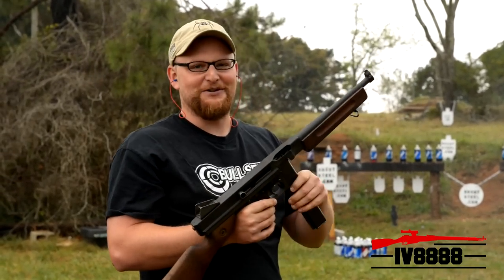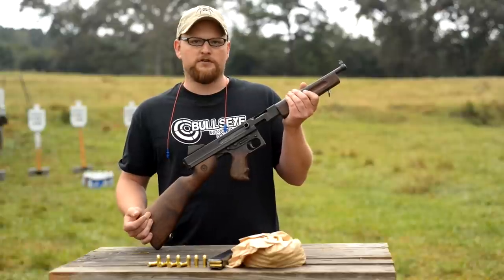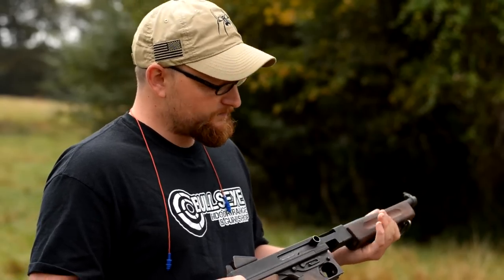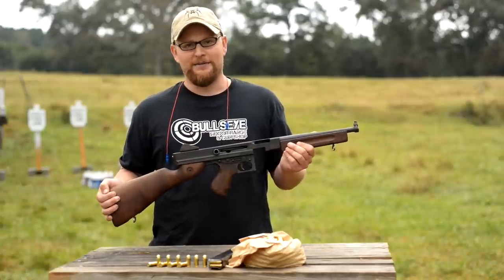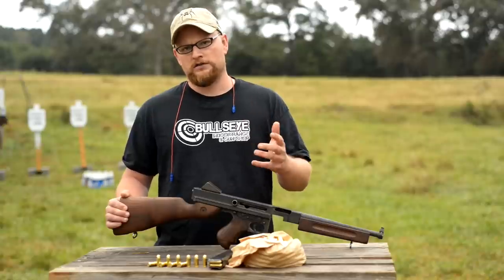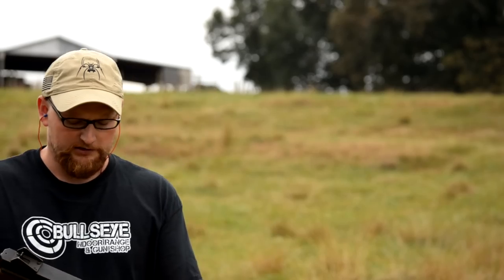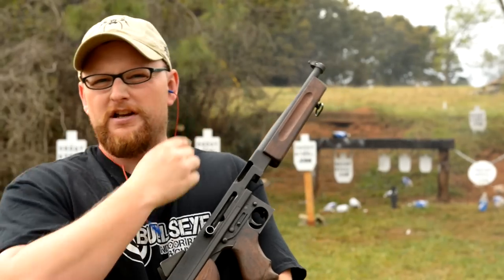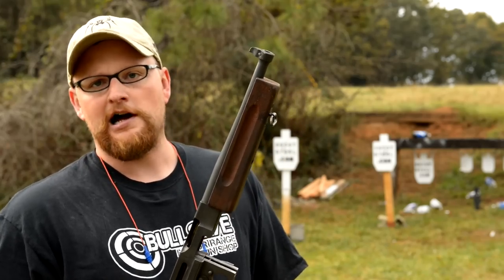Thompson M1A1 Submachine Gun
A good day indeed when you get the opportunity to take a Thompson to the range.